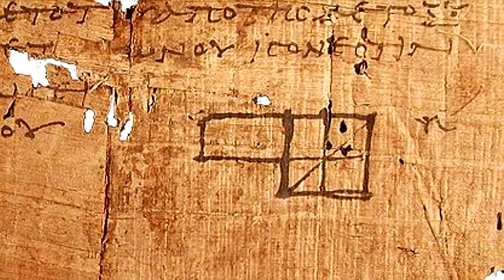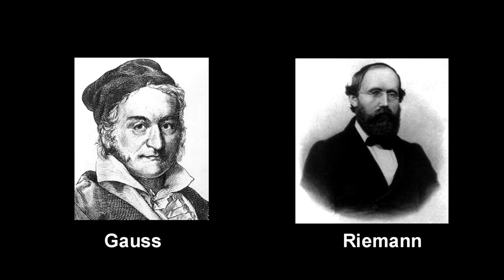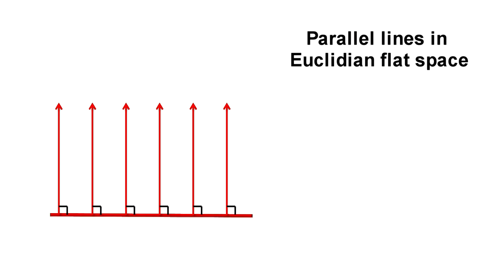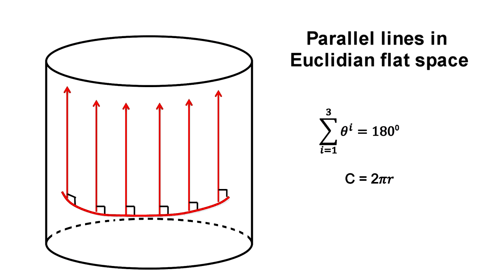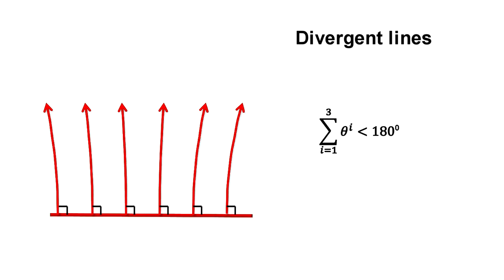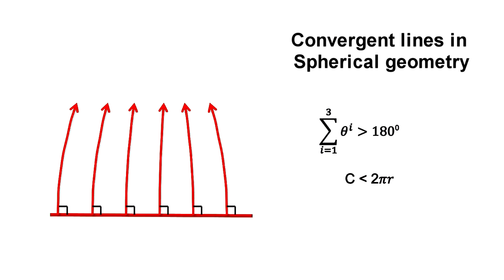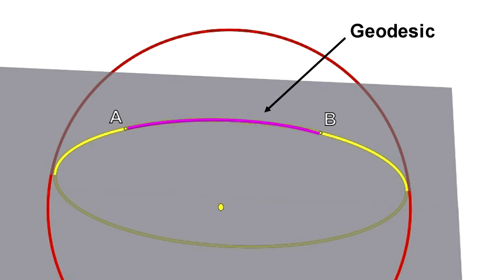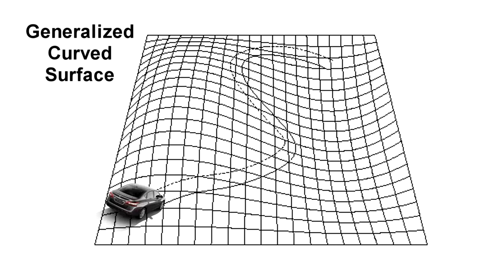Classroom Aid - Non-Euclidean Geometry xx